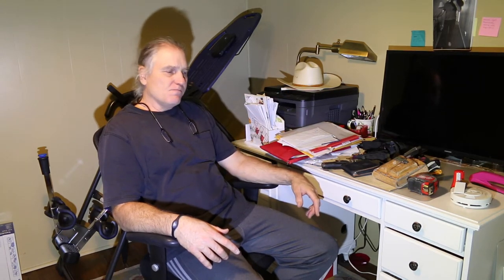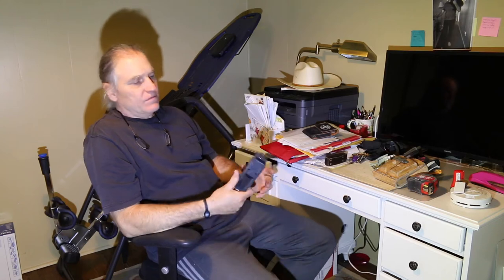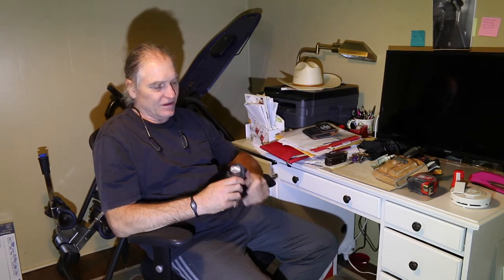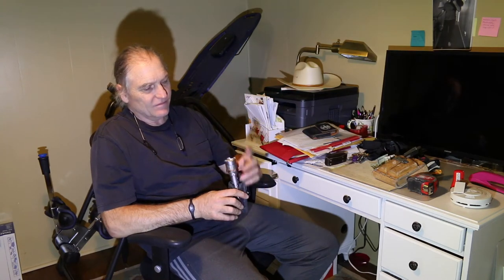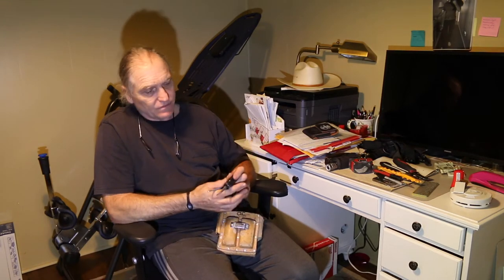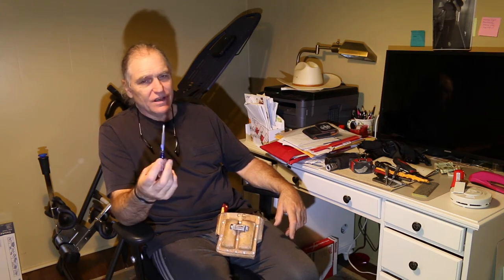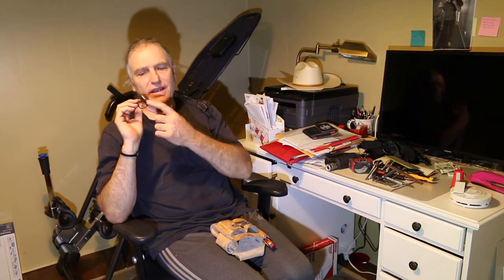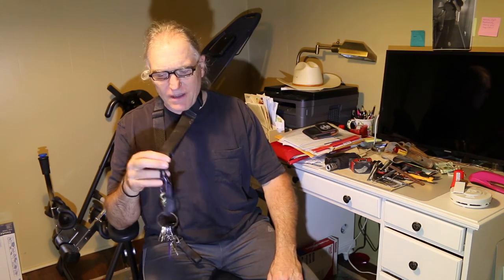Daily carry tools